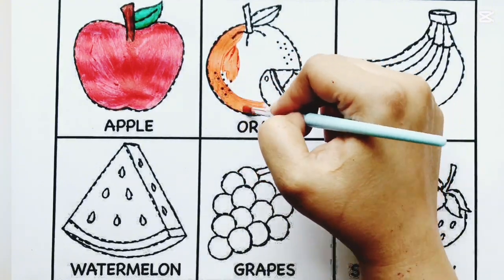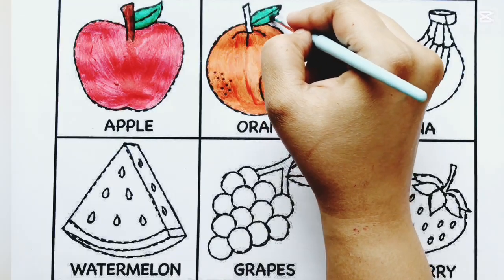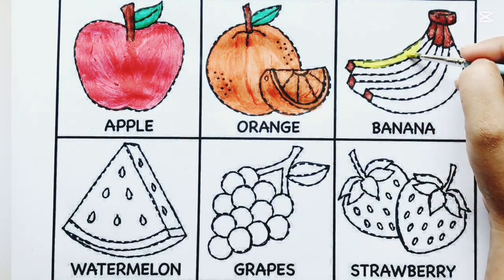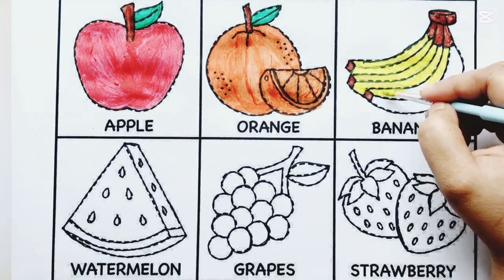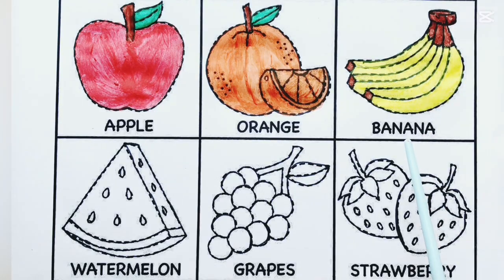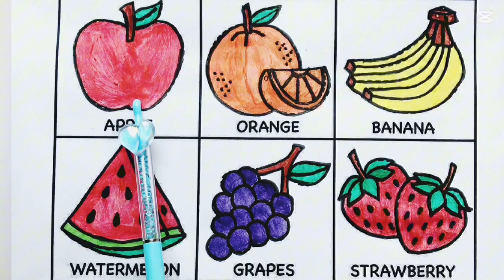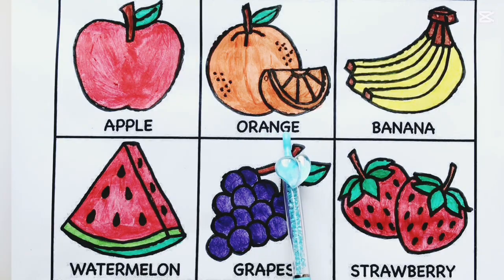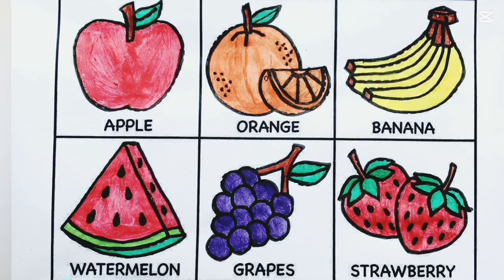Let's Learn to Draw & Paint Fruits | Fruit Names Drawing & Coloring for Kids & Toddlers | ABC Song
Let's Learn to Draw & Paint Fruits | Fruit Names Drawing & Coloring for Kids & Toddlers | Easy Step-by-Step Tutorial

Let's Learn to Draw and Paint **Fruits and Fruit Names** with this fun and easy step-by-step drawing tutorial for kids, toddlers, preschoolers, kindergarten children, homeschool learners, and beginners.

In this educational learning video, children will learn how to **draw, paint, color, and identify different fruits while learning their names in English**. This fun activity helps improve vocabulary, creativity, hand-eye coordination, pencil control, fine motor skills, and early learning through art.

🍓 **Fruits You May Learn:**
🍎 Apple
🍌 Banana
🍇 Grapes
🥭 Mango
🍊 Orange
🍉 Watermelon
🍍 Pineapple
🍐 Pear
🍒 Cherry
🍓 Strawberry
🥝 Kiwi
🥥 Coconut
🍋 Lemon
🫐 Blueberries

✅ Easy Fruit Drawing Step by Step
✅ Learn Fruit Names in English
✅ Fruit Coloring & Painting for Kids
✅ Preschool & Kindergarten Learning
✅ Improve Drawing Skills
✅ Educational Art Activities
✅ Fun Learning Through Drawing

👶 **Perfect For:**
• Kids
• Toddlers
• Preschoolers
• Kindergarten Students
• Parents & Teachers
• Homeschool Learning

Learning fruit names becomes exciting when children can draw, paint, and color each fruit while practicing English vocabulary and creativity.

🔔 New educational drawing videos are uploaded regularly to help children learn with fun and creativity.